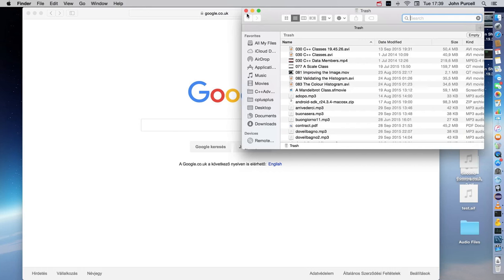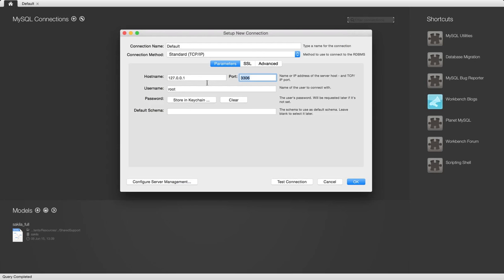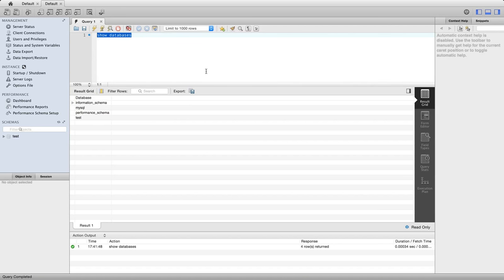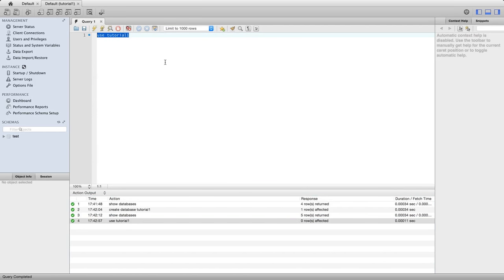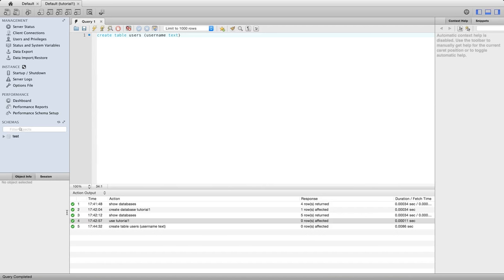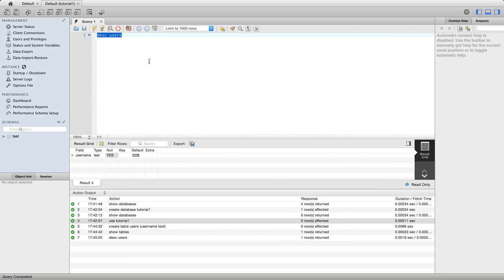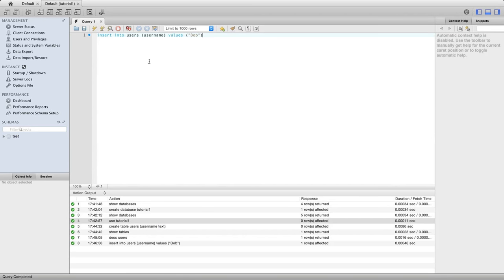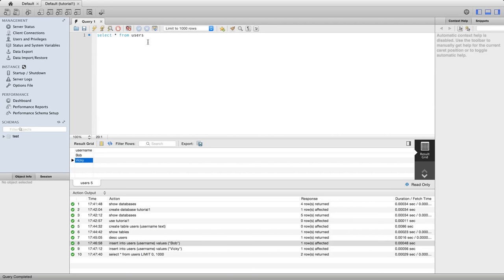MySQL for Beginners 004: Creating Tables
This tutorial is about how to create tables and add data in MySQL.